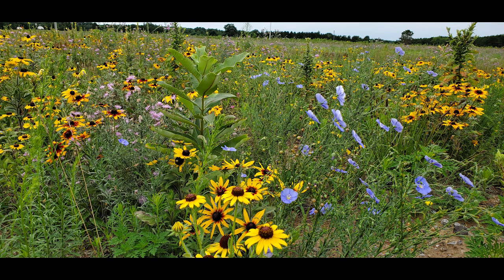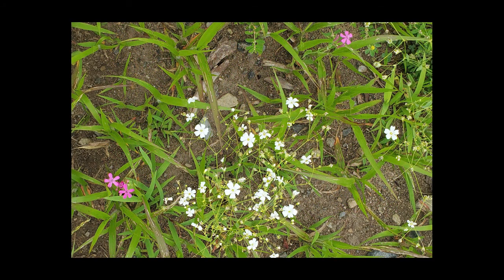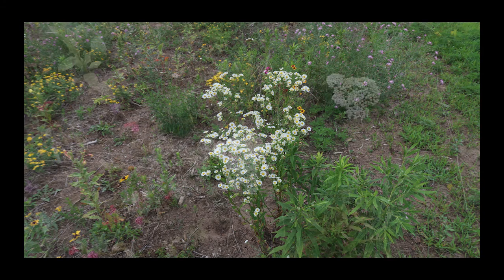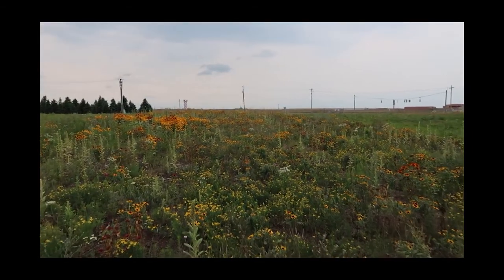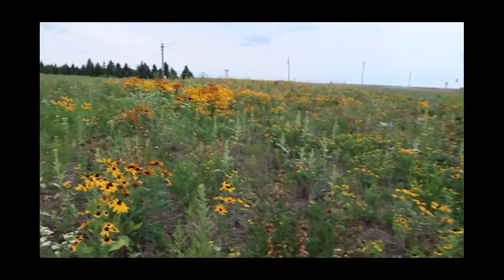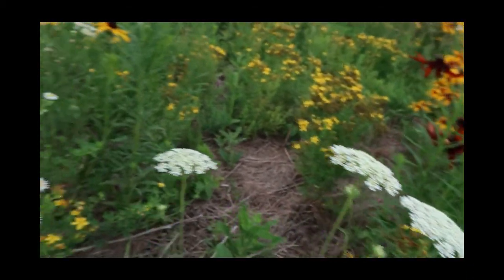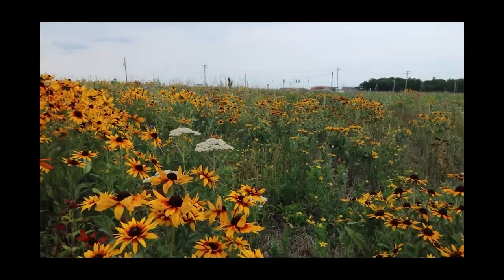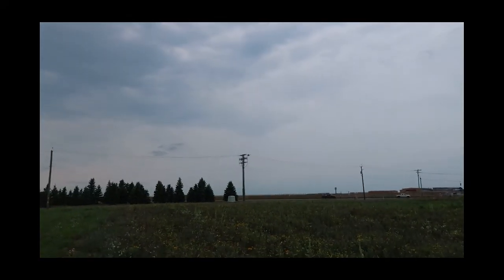Bees, Butterflies & Fly-Byes, Oh MY. Walking through a Wildflower Meadow demonstration area.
Today we are featuring a walk through with Fort Drum Natural Resources Branch Chief Jason Wagner.  These meadows are at the end of Nash Boulevard before the Bomporto Bridge on the Fort Drum Military Reservation.  We welcome you to walk through and enjoy. It is a fantastic place to walk through for photographs and enjoy flowers.

Bring your plant ID tools. Here are some great resources from our Fort Drum botanist Crystal Decker:

is a good site for seeing what the status is for plants in NY.  There are sometimes pictures associated with the plants too.

My favorite website to go to for plant ID is It has keys on it and gives you information on how to distinguish similar species from each other.

A great starting Flower ID book is always Newcomb's Wildflower Guide

Show us you pictures by using FortDrumFlowers!